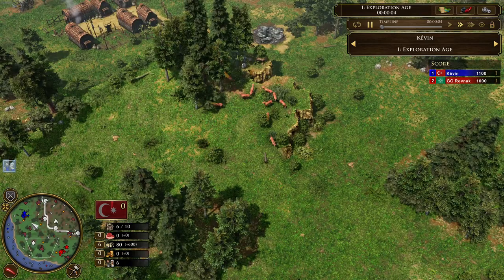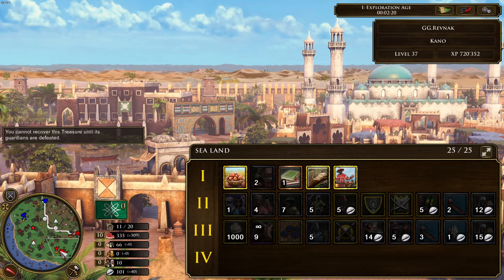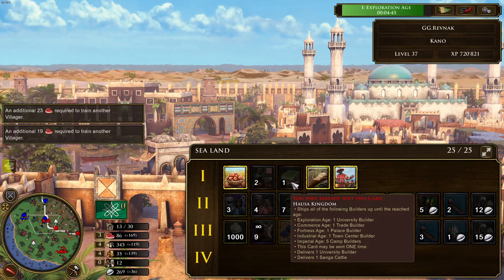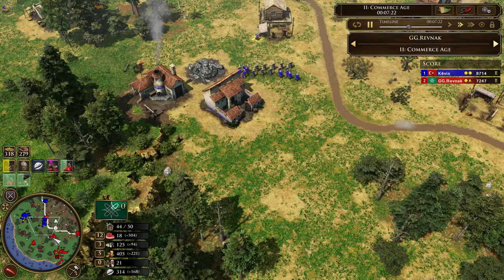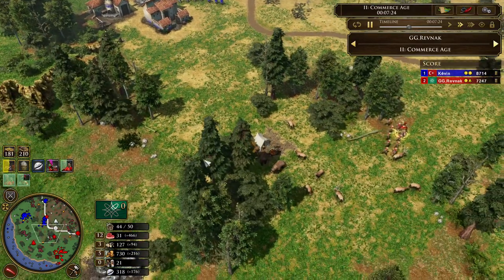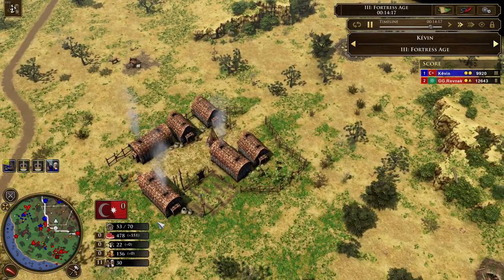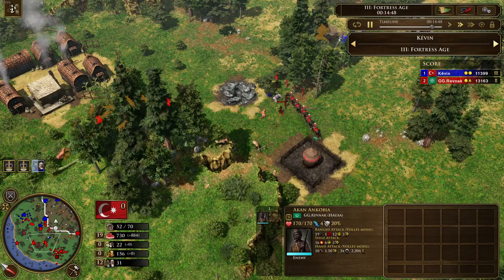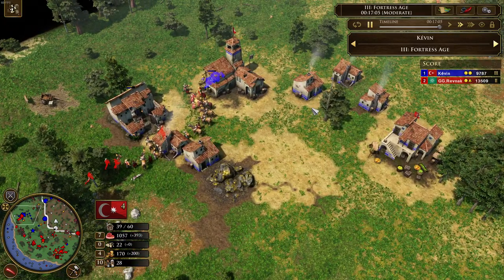Age of Empires 3 DE | GG.Revnak plays cat and mouse with Kévin [AoE3DE]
In this Video I casted another Age of Empires 3 DE Ranked Game between GG.Revnak (rank 22) and M4rky (rank 33).